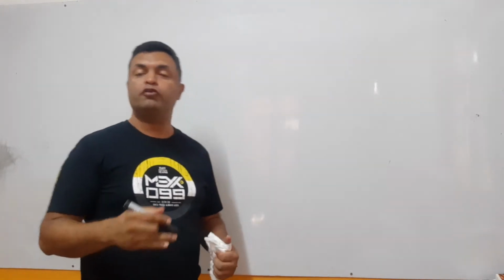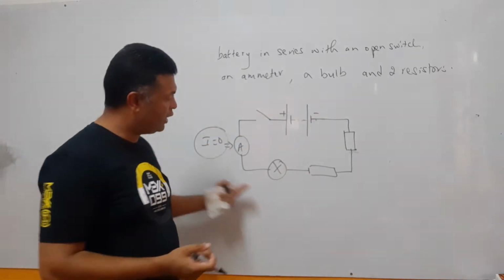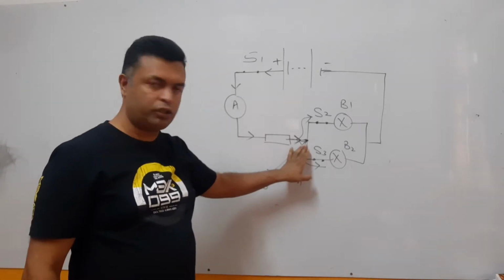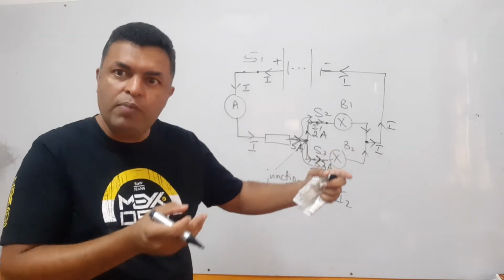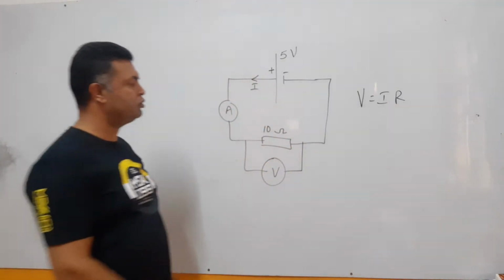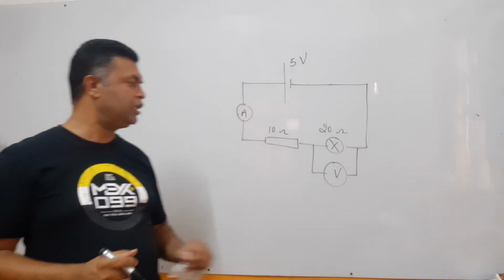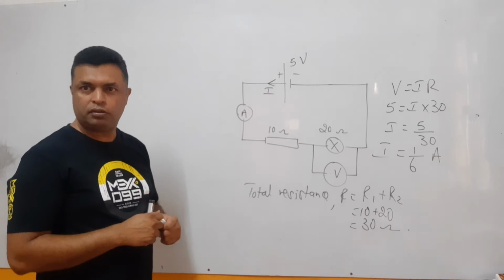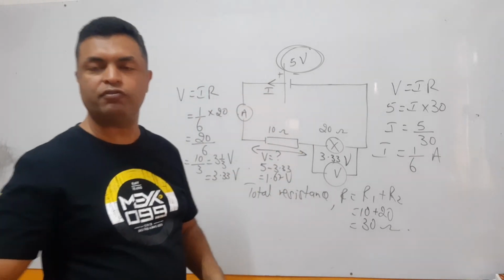Revision grade 9 electricity- circuit diagrams